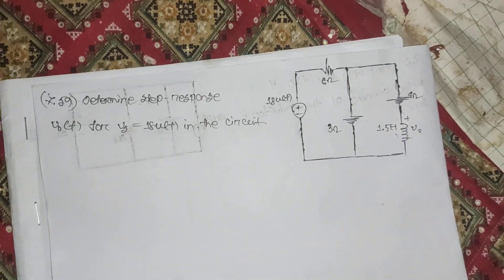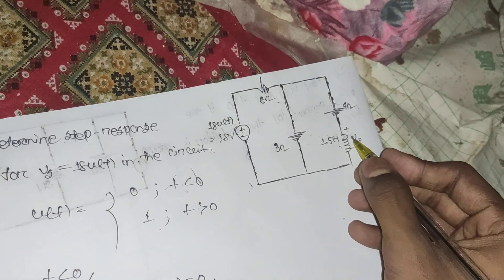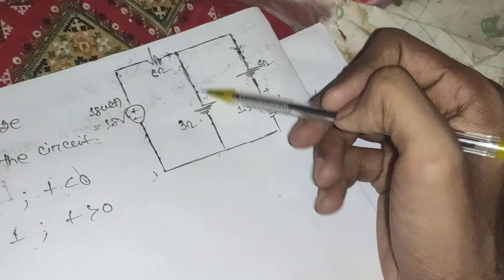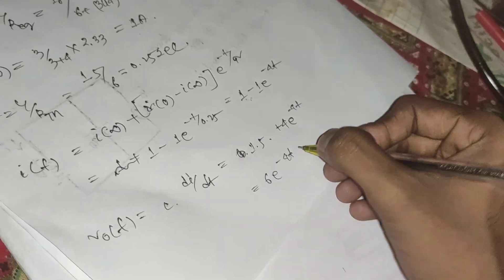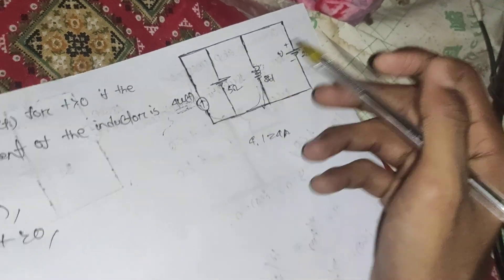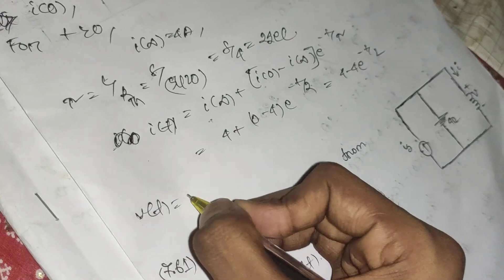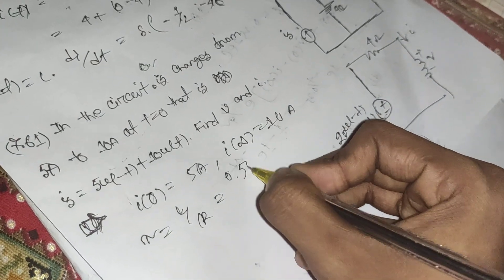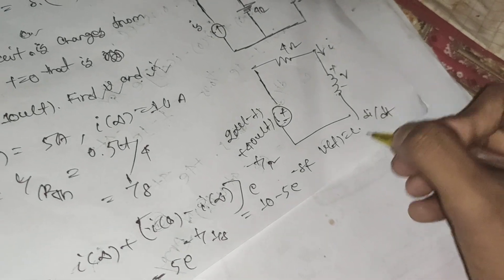Exercise Problem 7.59 & 7.60 & 7.61 || Sadiku || First order circuit(C-07)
Hi I am imteaz hossain.Pursuing my Electrical and Electronic Engineering degree from Shahjalal University of science and technology. This video made for doubt solving.